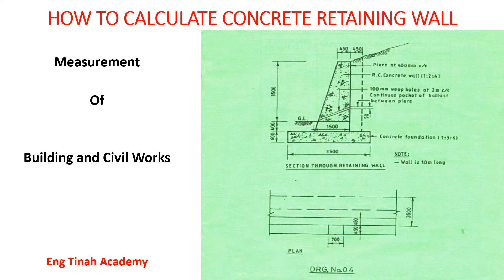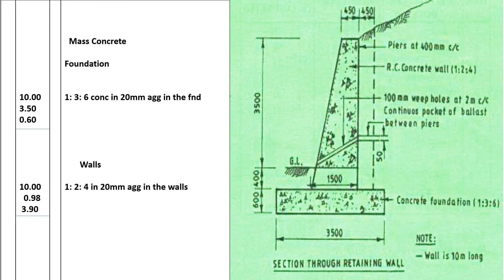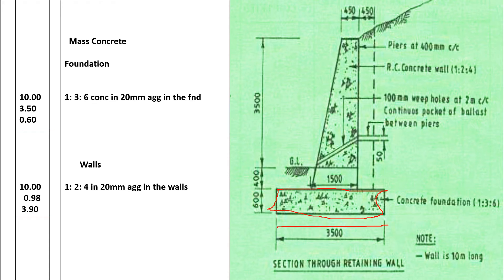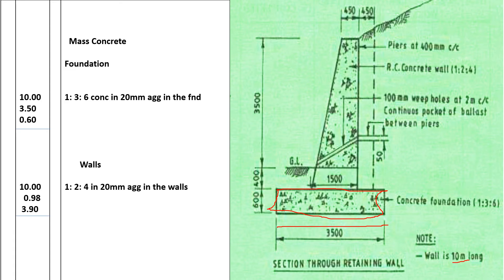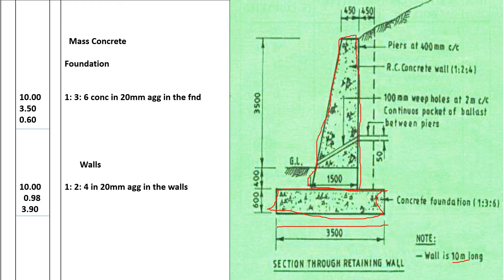HOW TO QUANTIFY CONCRETE IN RETAINING WALL| TAKING OFF|MEASUREMENTS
In this video we shall look at how to calculate the quantity of concrete in a retaining wall given the dimensions. we shall take off the quantity of concrete in the base and that in the wall and then add the two to get the total amount of concrete